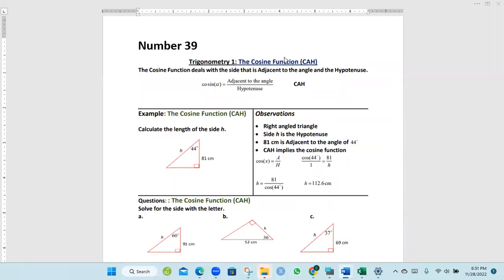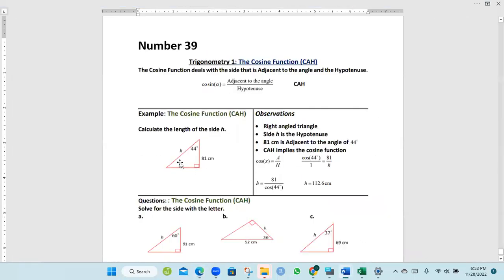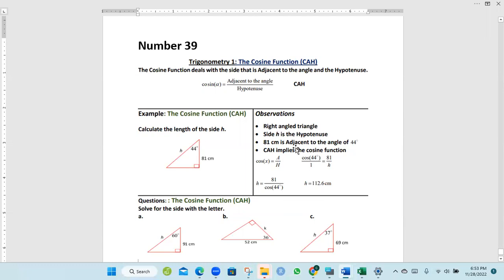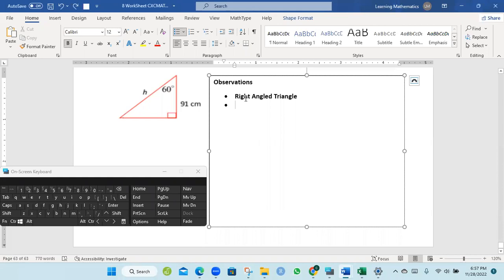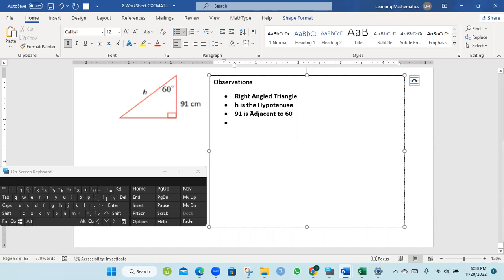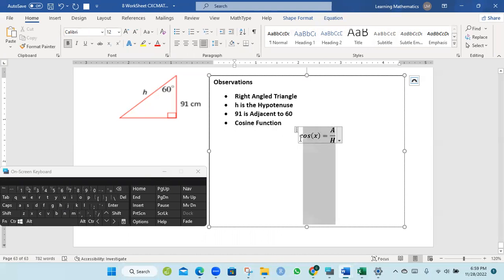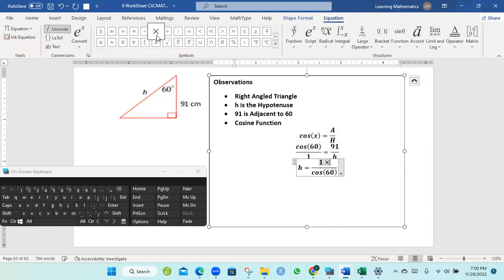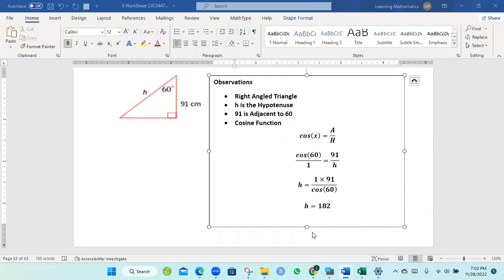39 The Cosine Function